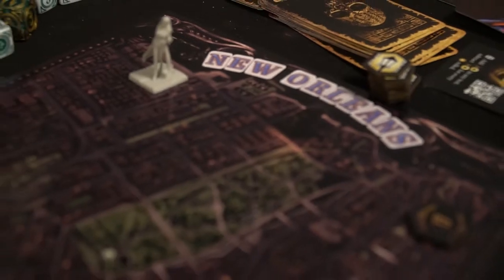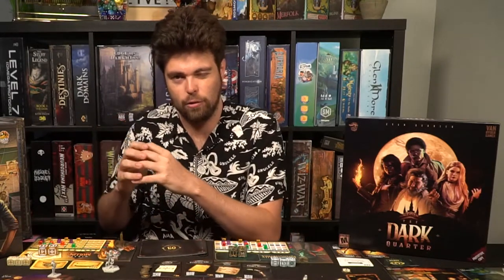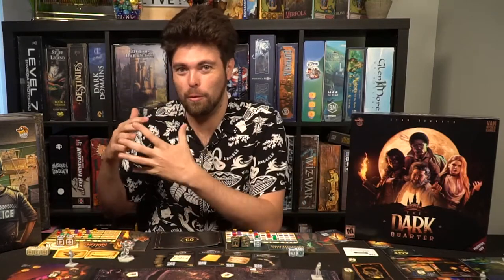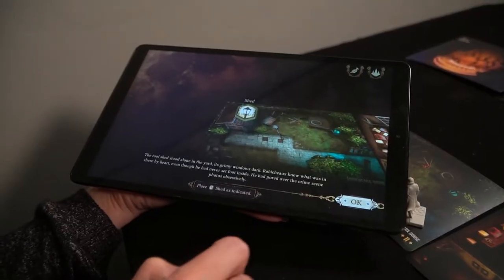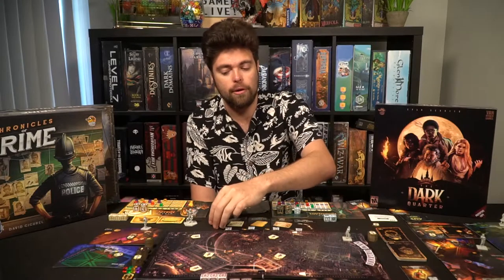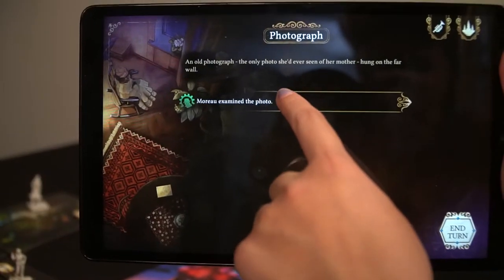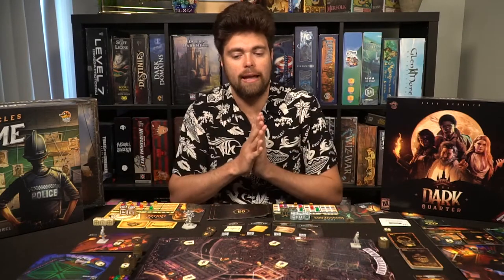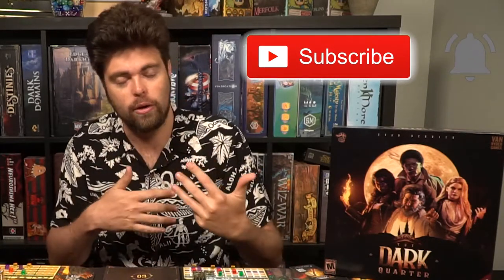The Dark Quarter - Lucky Duck and Van Ryder Co-op Board Game!?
Lucky Duck and Van Ryder Games team up to create a story driven app based board game. Dredge through the streets of New Orleans attempting to solve grizzly murders, magical phenomena and Vampire sightings!  Use your deductive and puzzle solving skills to get the the end with your other detectives friends.

The Dark Quarter Review by Unfiltered Gamer

Check out [name of game] at: [url for kickstarter or designer]